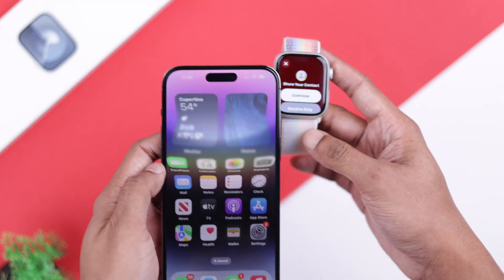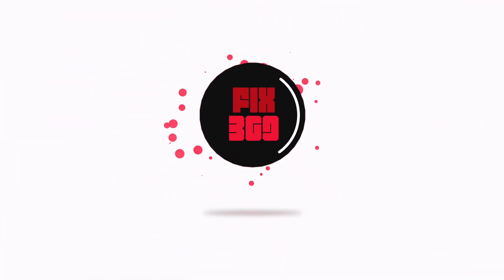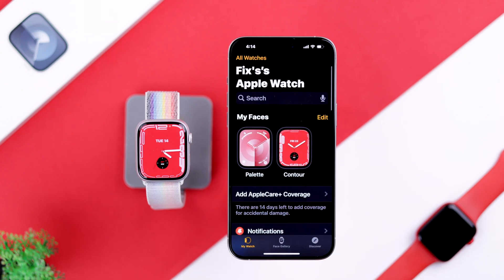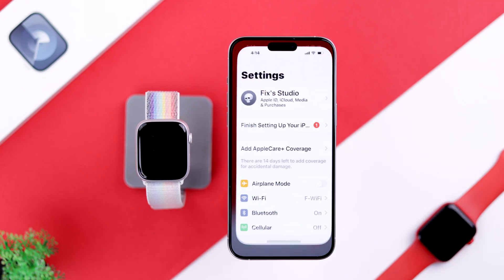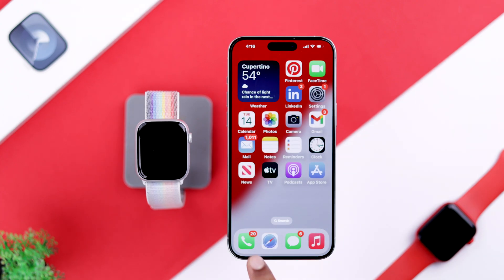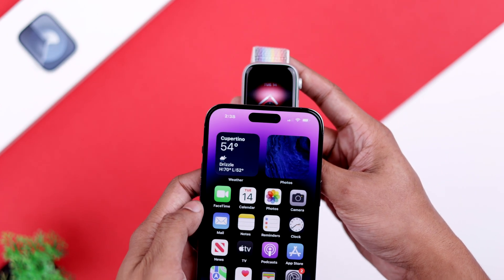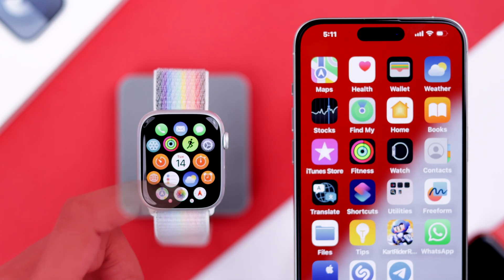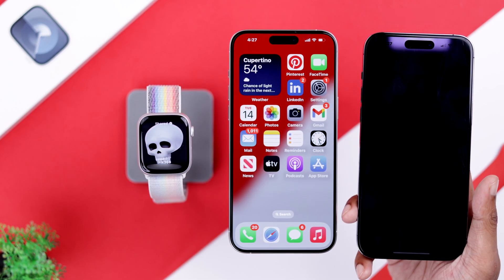How to Use NameDrop on Apple Watch 9!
In this video, we will show you how to enable NameDrop sharing on Apple Watch and set up a Contact Card. We will also show you 2 ways to transfer contacts using NameDrop on Apple Watch 9/8/7, Ultra, SE 2 Running on WatchOS10 or later.

0:00 Can you use NameDrop to Transfer contacts on Apple Watch?
0:16 Check Software Update for iPhone and Apple Watch
0:48 Activate NameDrop Contact Card for Apple Watch
1:00 First Way: Use NameDrop
1:14 Second Way: Manually Namedrop